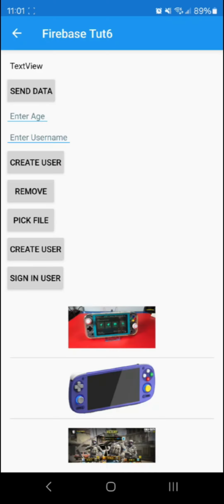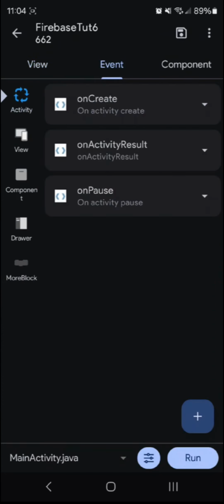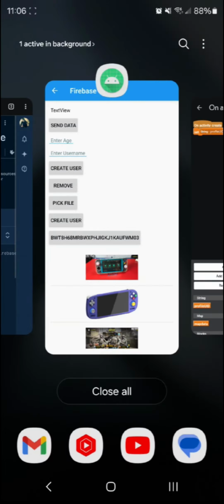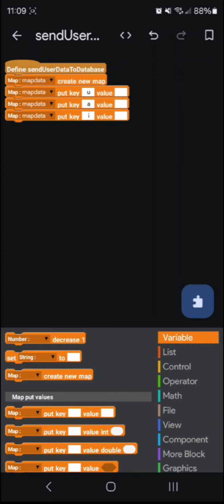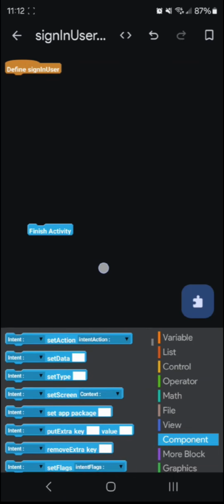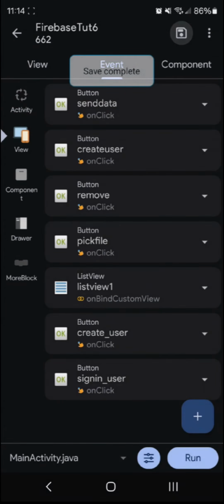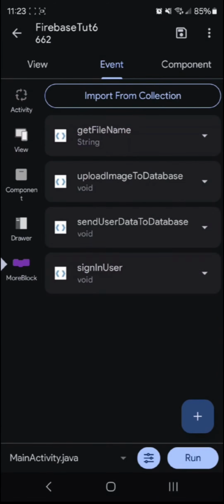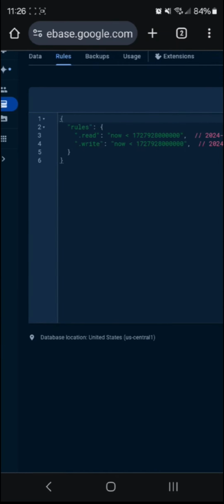Creating A User Profile With Firebase Using Sketchware Pro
Welcome to Droidly Codes my name is MisterDNEH & I'll be your teacher of Android development using Sketchware or Android Studio! Today we are going to setup Authentication alongside our Database so that we can store the users UID and Profile information!